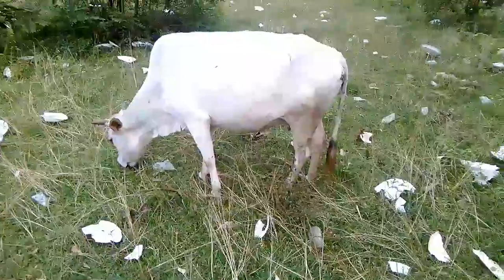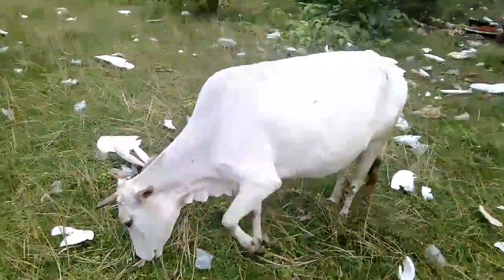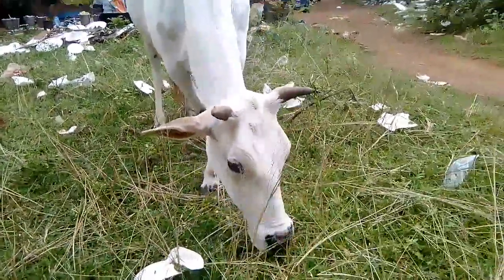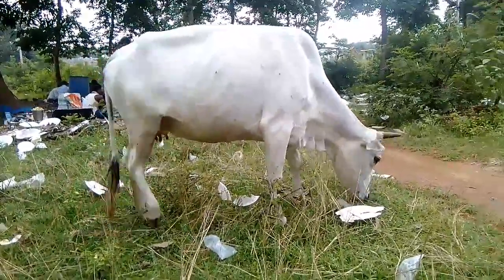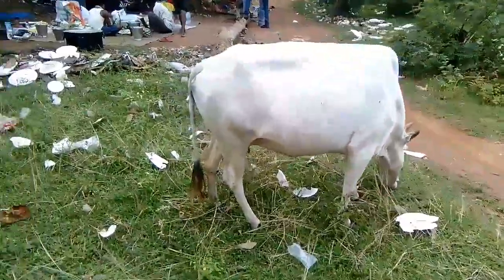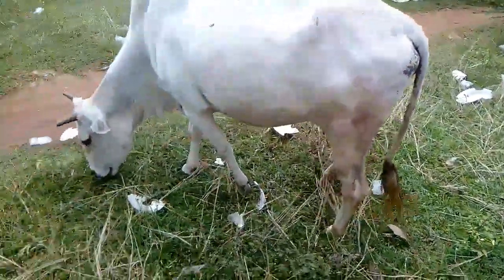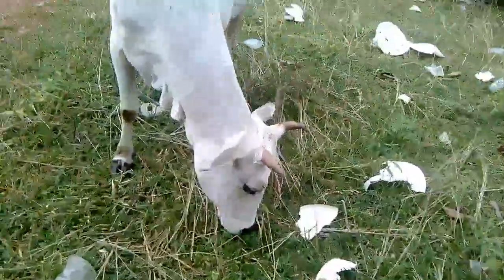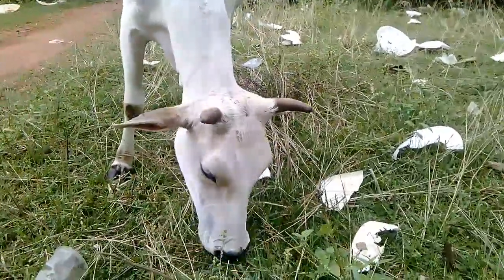Ghumusari cattle breed of Odisha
Ghumusari cow